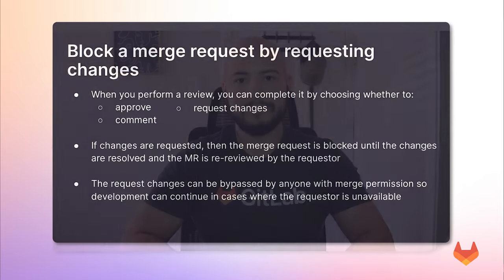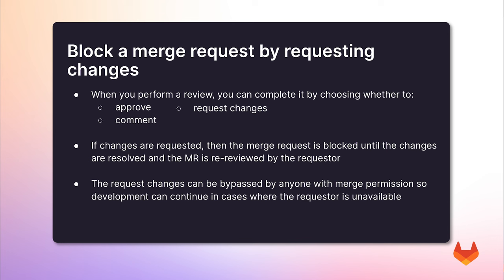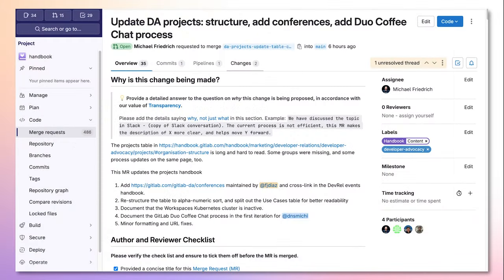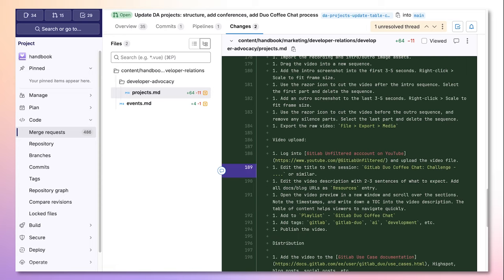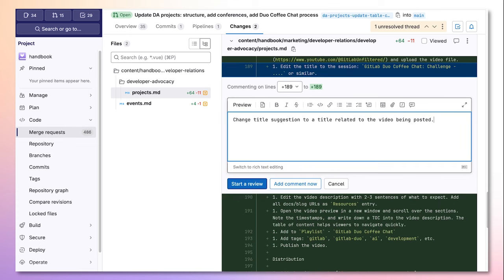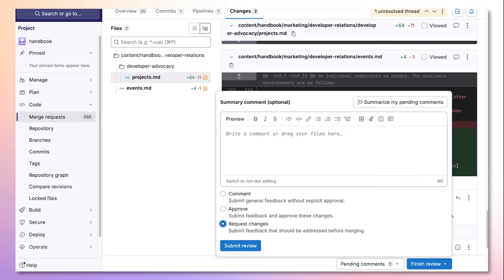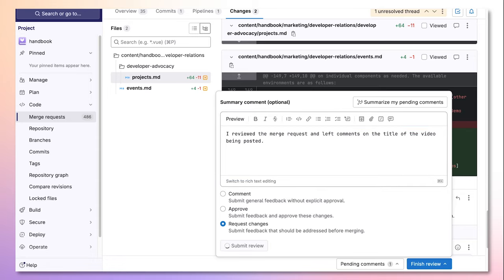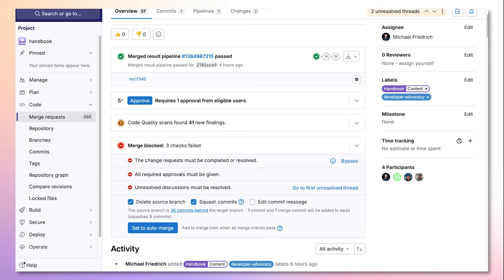GitLab 17.2 - Block a Merge Request by Requesting Changes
When requesting changes after reviewing an MR, GitLab now adds a merge check that prevents merging until the request for changes has been resolved.

When you perform a review, you can complete it by choosing whether to:
* approve
* request changes

While reviewing, you might find changes that should prevent a merge request from merging until they’re resolved, and so you complete your review with request changes which will now block the MR from being merged.

The request for changes can be resolved when the original user who requested changes re-reviews the merge request and subsequently approves the merge request. However, if the user who originally requested changes is unable to approve, the request for changes can be bypassed by anyone with merge permissions, so development can continue.

OUTLINE
00:00 - Introduction
00:22 - Request Changes MR Blocking Feature  Overview
00:57 - Reviewing an MR and Requesting Changes
01:58 - Merge Blocked (Change Requests must be Completed or Resolved)
02:12 - Conclusion